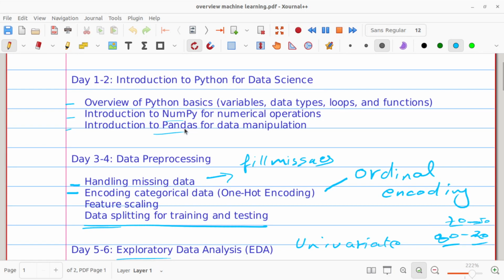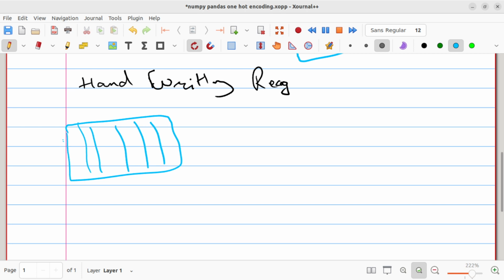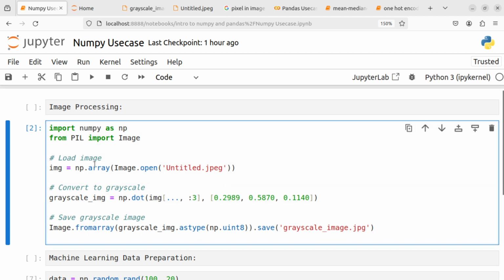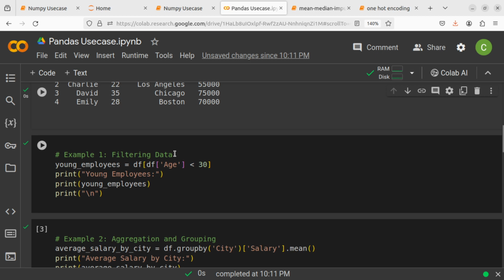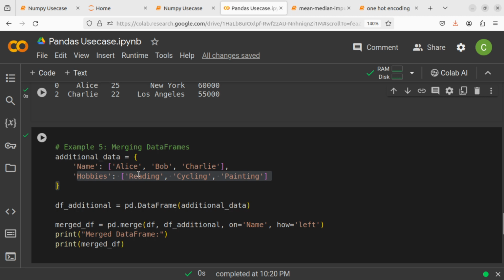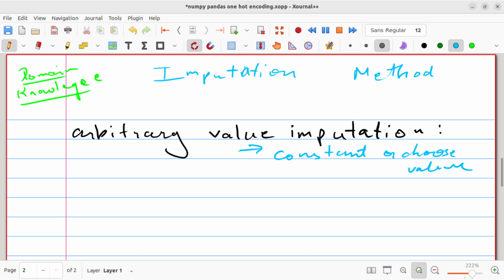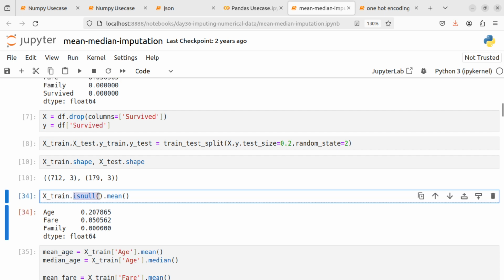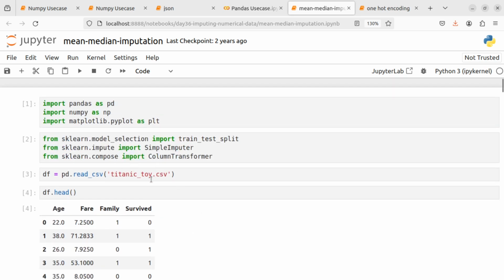Numpy & Pandas Practical Implementation - Machine Learning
dm @ask_datascience (insta) for further query